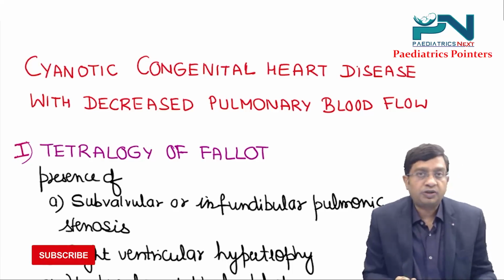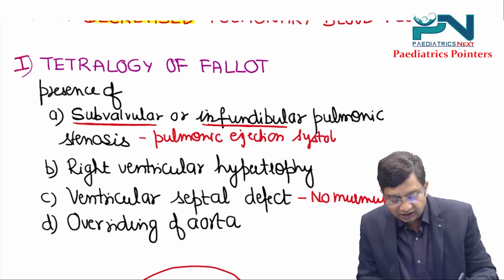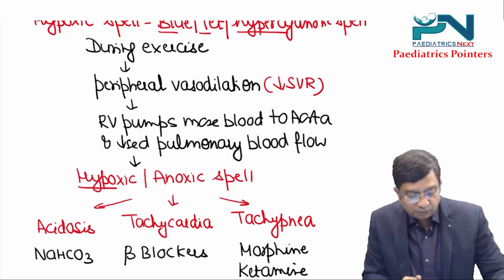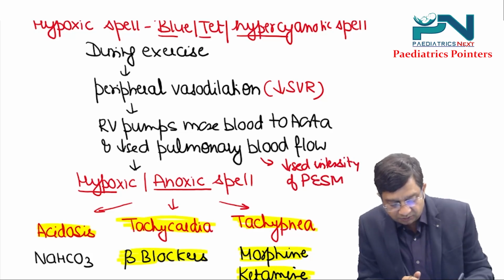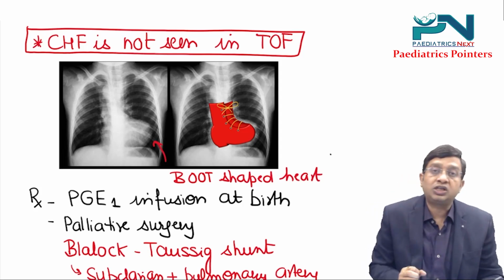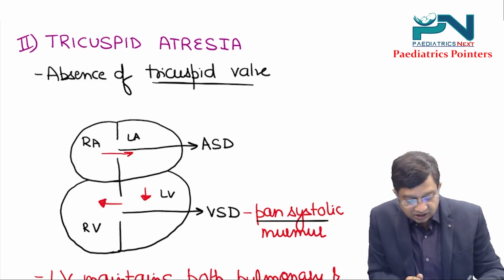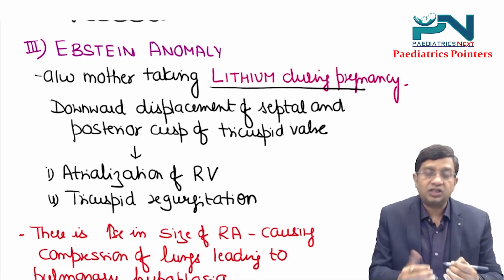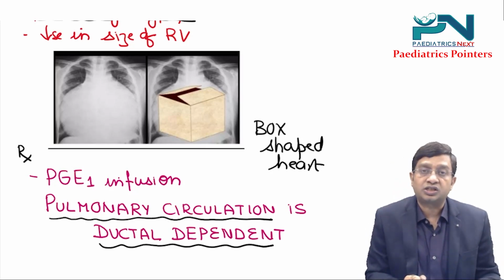Cyanotic Congenital Heart Disease (Part - 01)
For more updates you can join the telegram group
Paedianext by dr ashutosh aggarwal

Happy learning